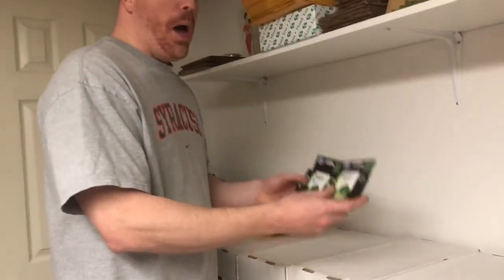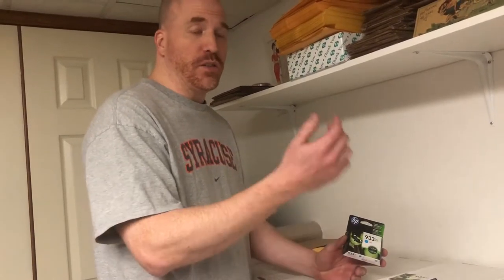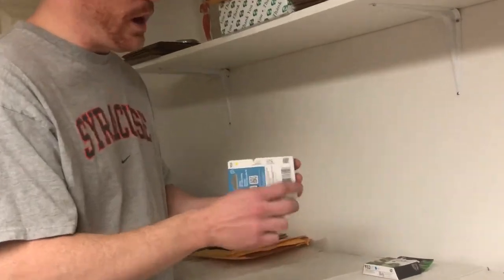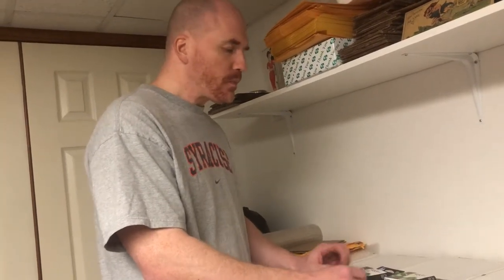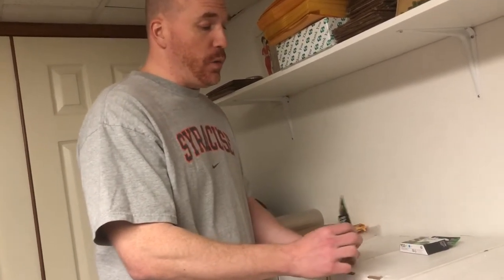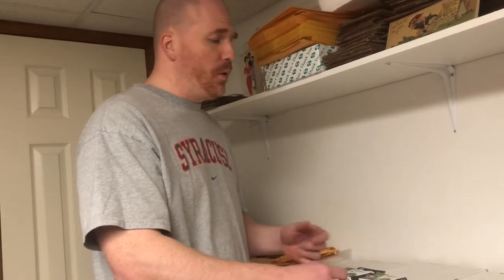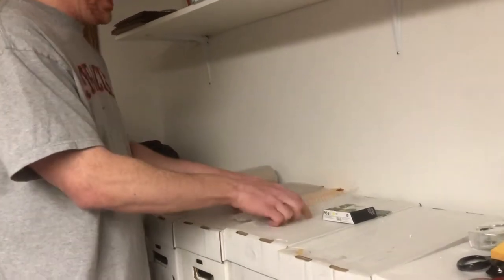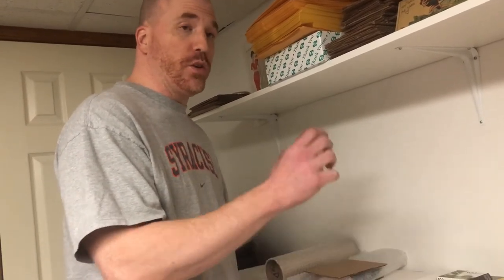How to Make GREAT MONEY Reselling Printer Ink Cartridges and Toners on EBay.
In this video, you will learn how to make great money selling printer ink cartridges and toners on eBay. As an added technical point, the expiration date on the side of HP ink cartridges are warranty expiration dates as opposed to product expiration dates. However, this means that HP will not guarantee the product past that date.